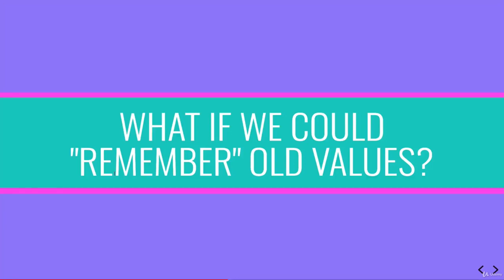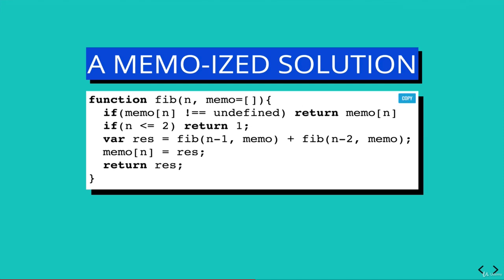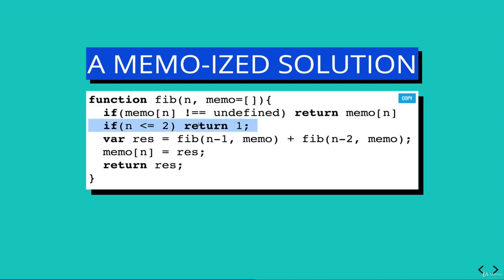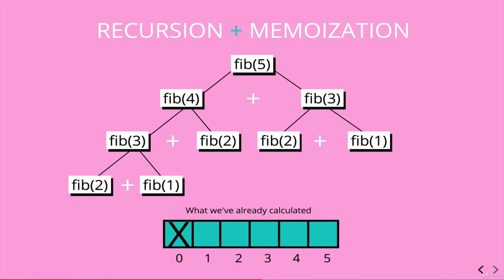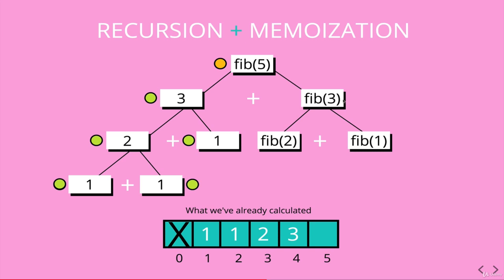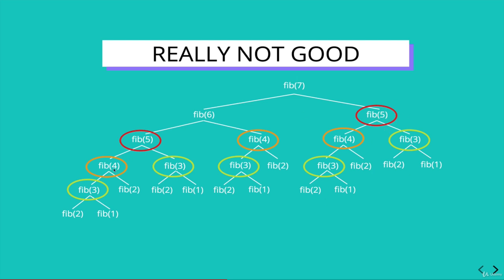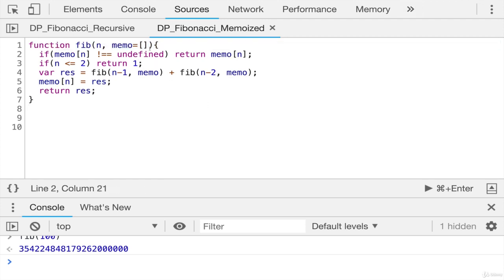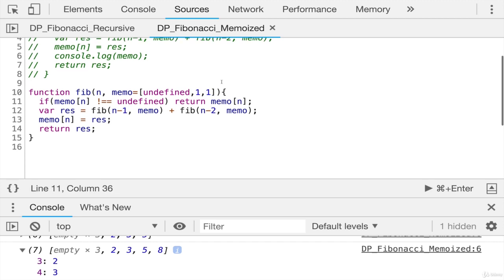29. Dynamic Programming (6-9)(2)